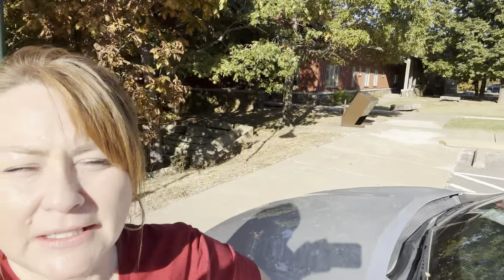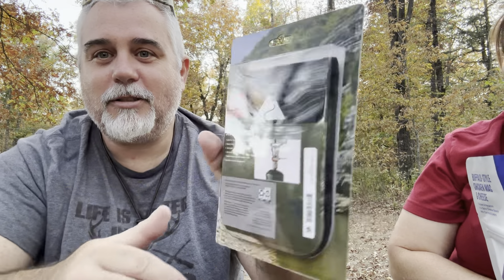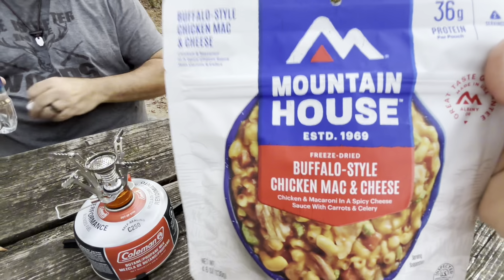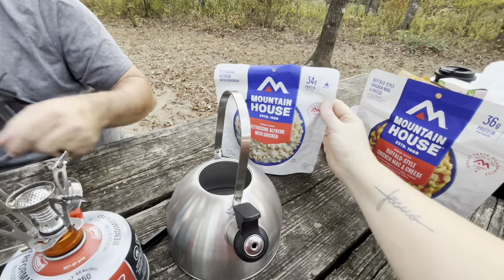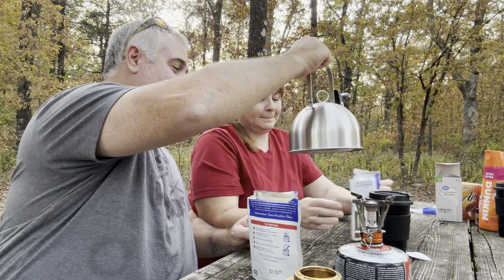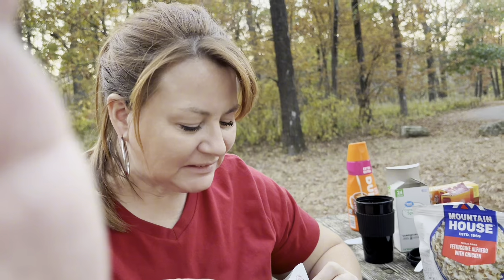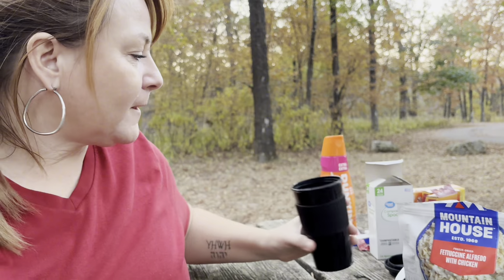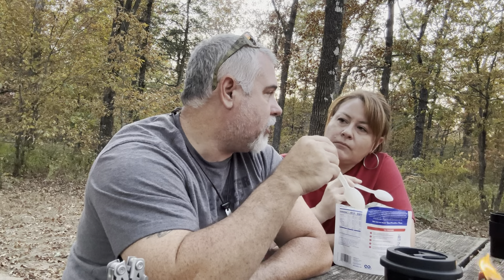Mountain House Meals Dinner Date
Life's an adventure and this is ours.